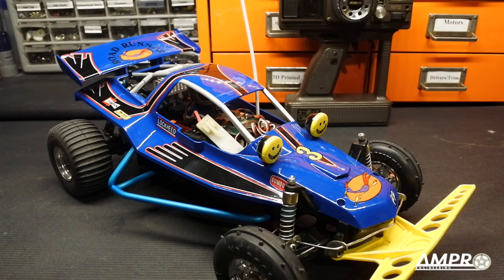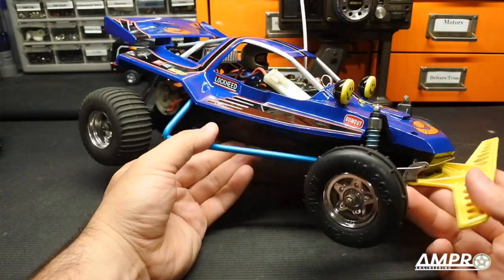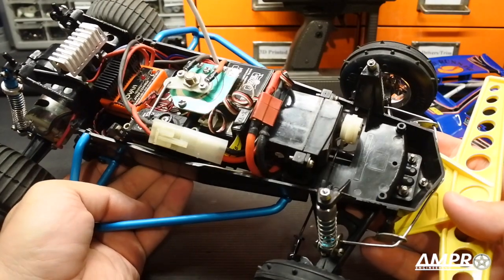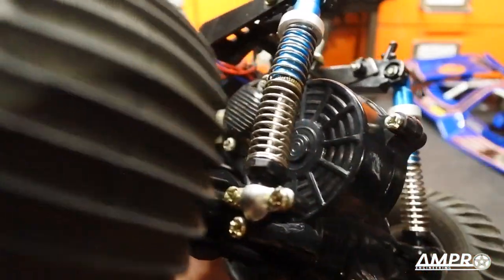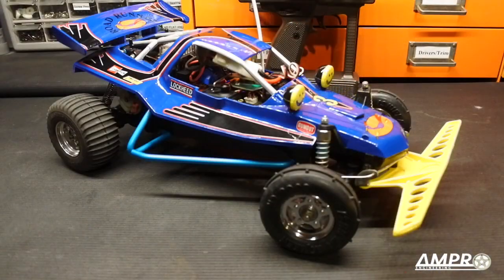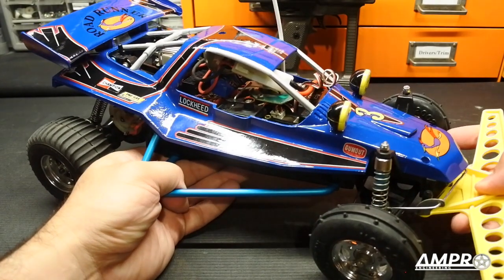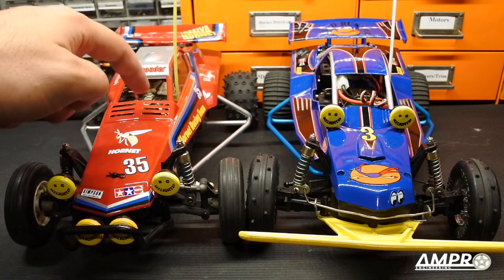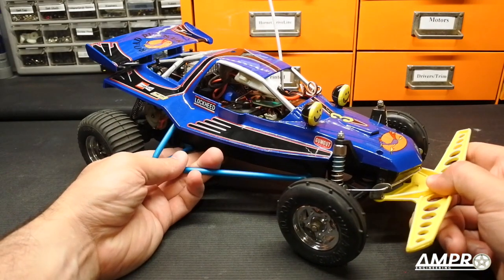e96: The Buyers Guide Series: Academy Roadrunner